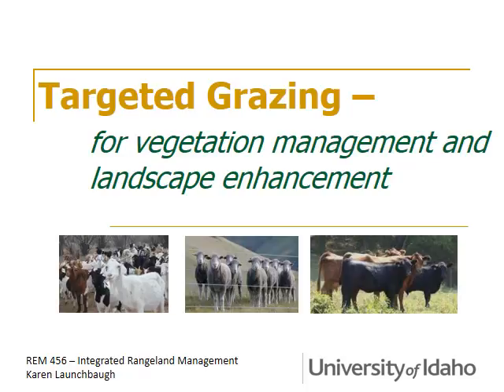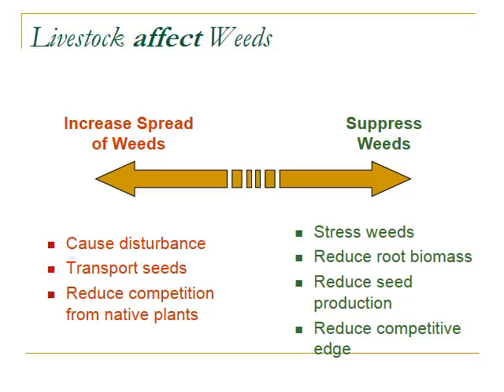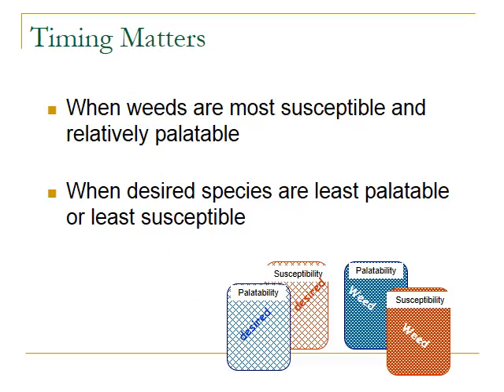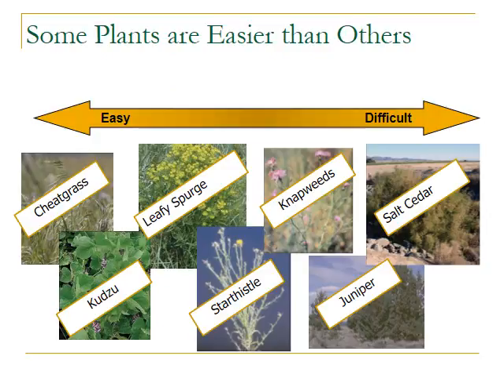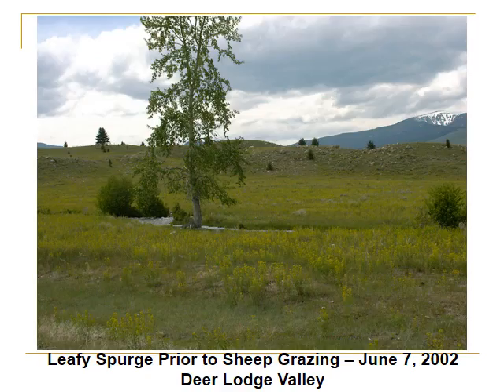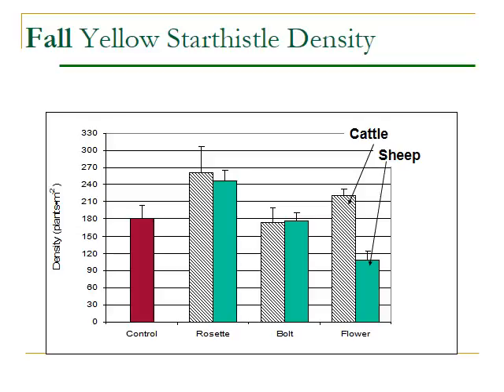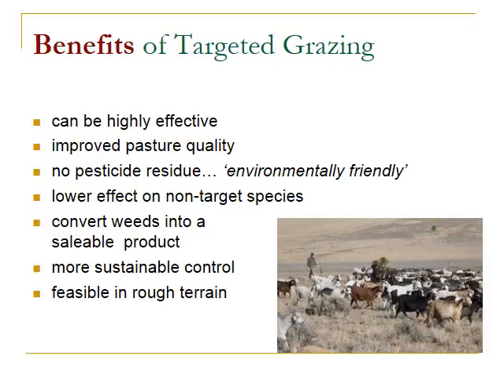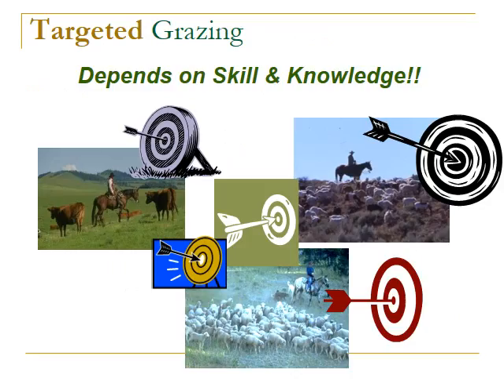Targeted Grazing Weed Control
Examples of how targeted grazing can be applied to invasive plant management